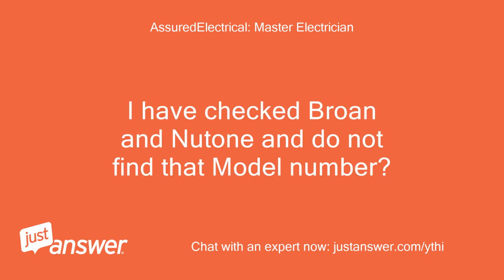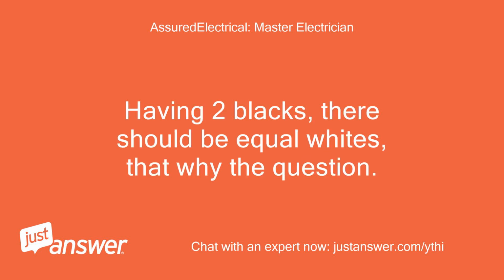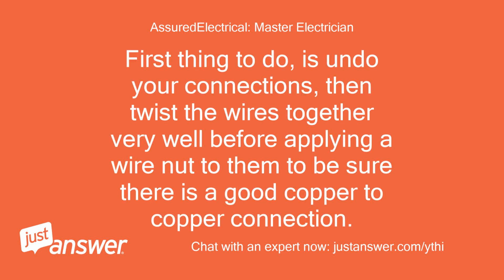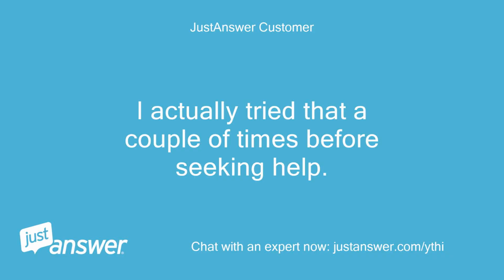On a model GP100 Broan range hood there are 2 black wires and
JustAnswer Customer: On a model GP100 Broan range hood there are 2 black wires and 1 white.
JustAnswer Customer: I connected both black wires to black and the white to white, the light works but the fan doesn't run
AssuredElectrical: Master Electrician: Welcome.
AssuredElectrical: Master Electrician: My name is * * would be glad to assist.
AssuredElectrical: Master Electrician: Can you open the wiring compartment, then look very hard to see if there is a second white wire that may have been stuck into a slot on the fan and needs to be pulled out back into the compartment?
AssuredElectrical: Master Electrician: Many times the wires are stuffed through a small gap and only a small section is visible.
AssuredElectrical: Master Electrician: Let me know, Thanks
JustAnswer Customer: No there isn't .
JustAnswer Customer: There are only the 2 black and 1 white
JustAnswer Customer: The old range hood fan used to work but I can't get the new one to!
AssuredElectrical: Master Electrician: Ok, thanks.
AssuredElectrical: Master Electrician: I have checked Broan and Nutone and do not find that Model number?
AssuredElectrical: Master Electrician: Was it purchased locally at a store that maybe I could find?
AssuredElectrical: Master Electrician: Having 2 blacks, there should be equal whites, that why the question.
AssuredElectrical: Master Electrician: Thanks
JustAnswer Customer: There are 2 black wires from the fan and 1 from the light.
JustAnswer Customer: I meant 1 white from the light.
AssuredElectrical: Master Electrician: Can you provide any other information on the hood?
JustAnswer Customer: I bought it at Canadian Tire.
JustAnswer Customer: I looked at the old fan and see that it has 2 whites and 1 black.
AssuredElectrical: Master Electrician: I missed that you were in Canada, was looking for the hood in the US site.
AssuredElectrical: Master Electrician: I am searching the database now.
AssuredElectrical: Master Electrician: First thing to do, is undo your connections, then twist the wires together very well before applying a wire nut to them to be sure there is a good copper to copper connection.
AssuredElectrical: Master Electrician: Many times the wire slips in the wire nut and does not touch the power wire any longer.
JustAnswer Customer: I actually tried that a couple of times before seeking help.
JustAnswer Customer: I don't know if it could be relevant, but after disconnecting the old one the display on our stove got much brighter.
AssuredElectrical: Master Electrician: I just found the instruction sheet for the hood and it only shows One white and One black to wire.
AssuredElectrical: Master Electrician: Very odd.
AssuredElectrical: Master Electrician: Is it possible that one black wire pulled out of a connector inside or something?
AssuredElectrical: Master Electrician: Can you post a picture of the wiring compartment for review?
JustAnswer Customer: I hope you can figure out the attached picture
AssuredElectrical: Master Electrician: Ok, thanks so much.
AssuredElectrical: Master Electrician: The red wire coming off the fan control, connects to a black wire that goes into the fan area through a small hole.
AssuredElectrical: Master Electrician: There is another black wire going through that same hole, where doe it connect?
AssuredElectrical: Master Electrician: I cannot tell in the picture?
JustAnswer Customer: The other is the wire I connected to the power from the house.
AssuredElectrical: Master Electrician: I believe you have a factory mis-wiring here.
AssuredElectrical: Master Electrician: That black wire should have been white and connected to the other white and then another white crimped all together.
AssuredElectrical: Master Electrician: Then you would have one white to connect to the house white.
AssuredElectrical: Master Electrician: Lets verify, very easy.
AssuredElectrical: Master Electrician: Drop the fan down by those 2 screws holding it up and see what wires come off the fan motor itself.
AssuredElectrical: Master Electrician: That will tell us if the factory had goof with quality control be careful lowering the fan to look above it, the blades can get in the way, dont want to damage them
JustAnswer Customer: I dropped it earlier as well and there are only the two black wires attached to the fan.
AssuredElectrical: Master Electrician: Ok, thanks Connect that shorter black wire to the whites and that should take care of the fan operating.